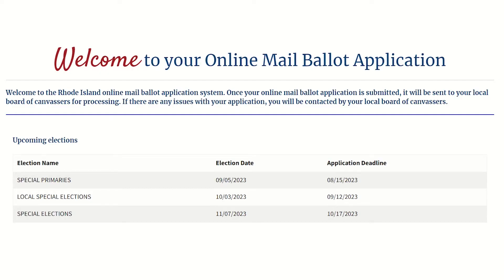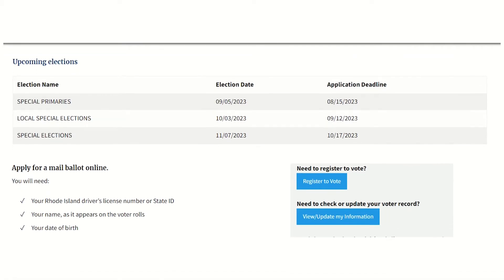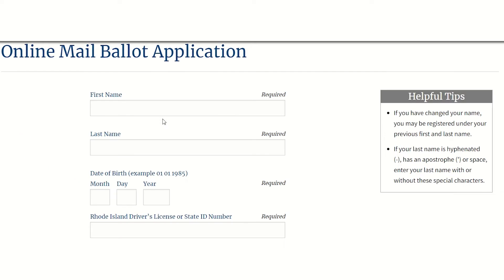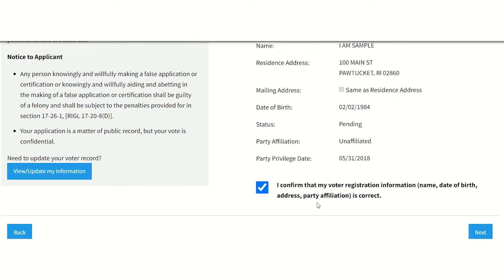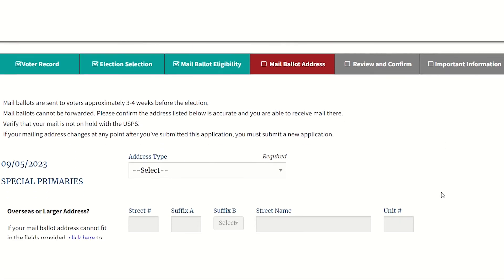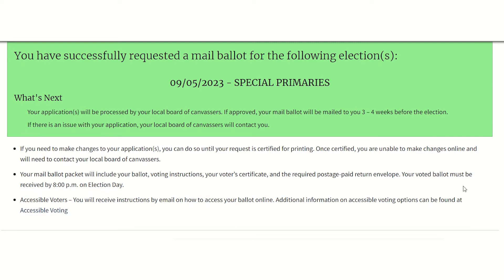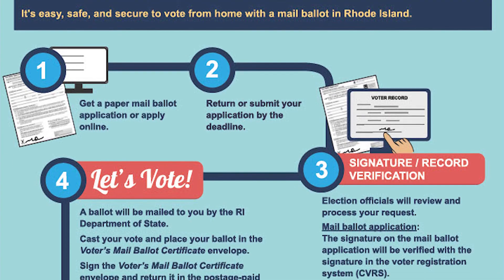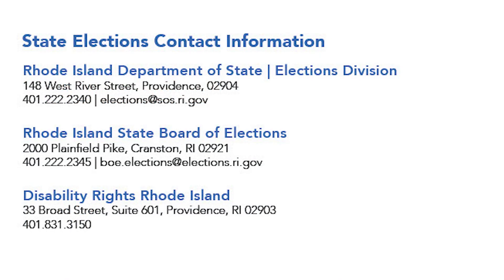Online Mail Ballot Application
Once your online mail ballot application is submitted, it will be sent to your local board of canvassers for processing. If there are any issues with your application, you will be contacted by your local board of canvassers.